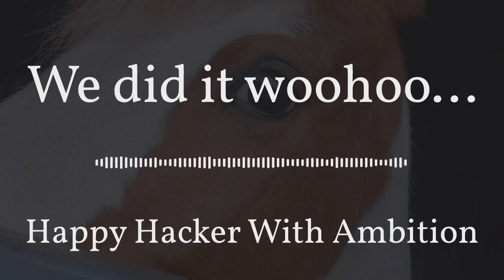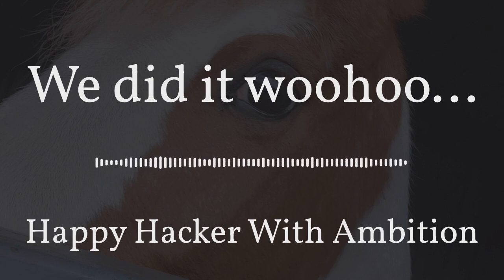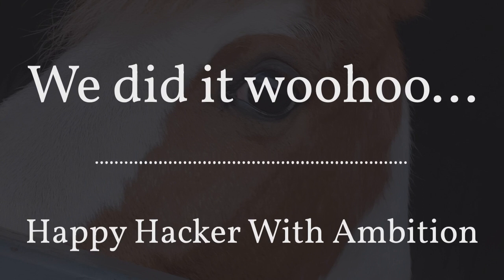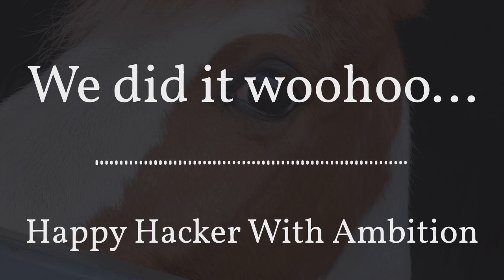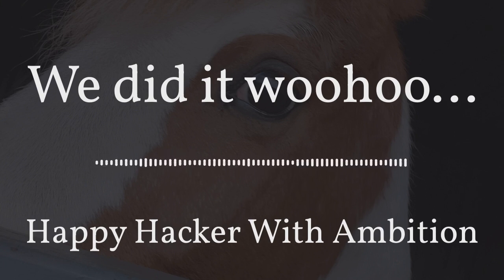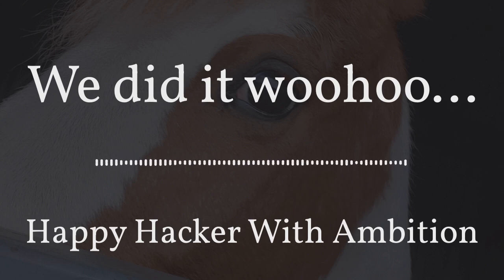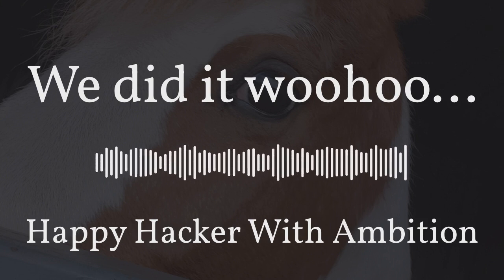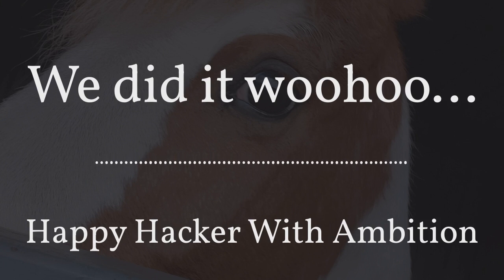28 May 2022